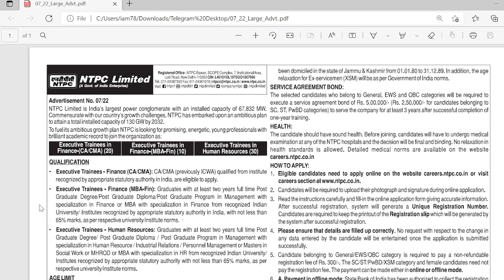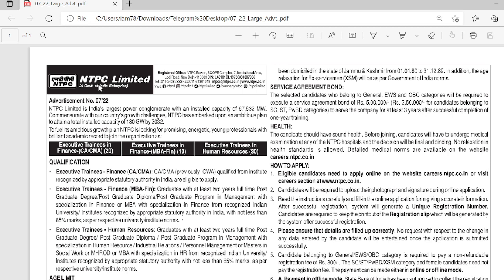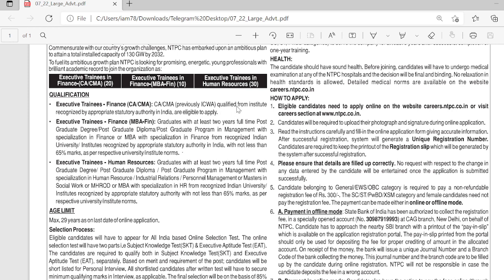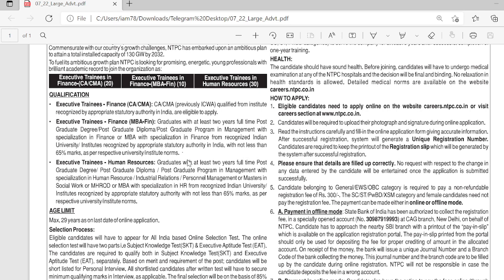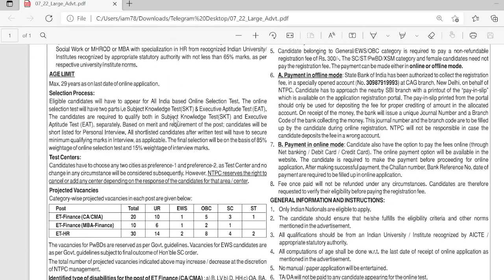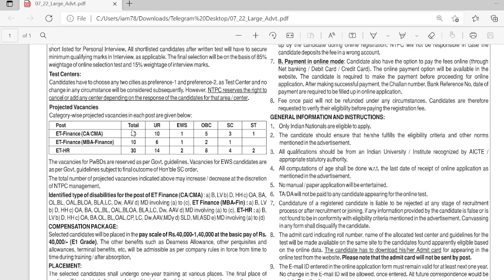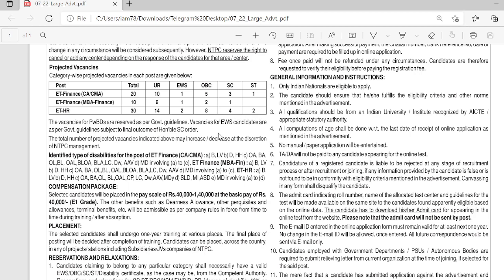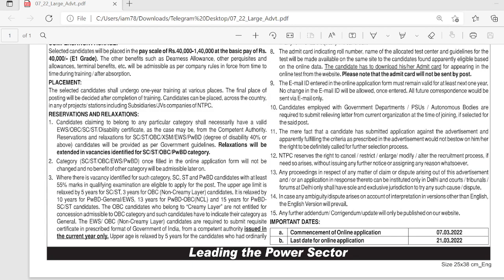CA/CMA FRESHER VACANCY| MBA | NTPC LIMITED | PSU JOBS FOR FINANCE HR